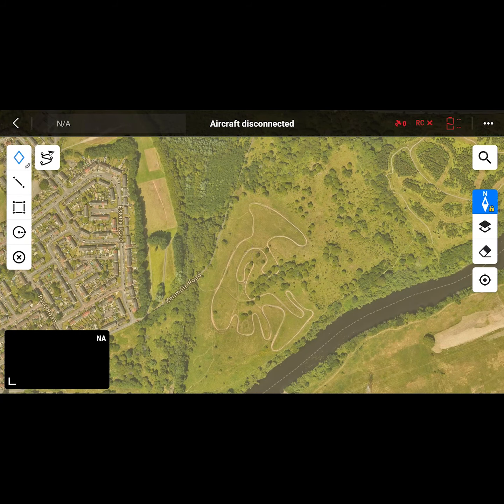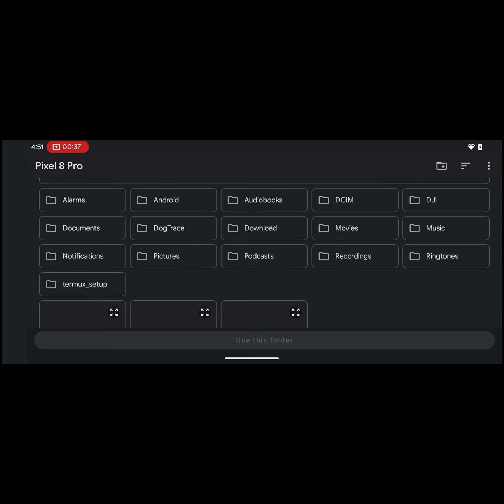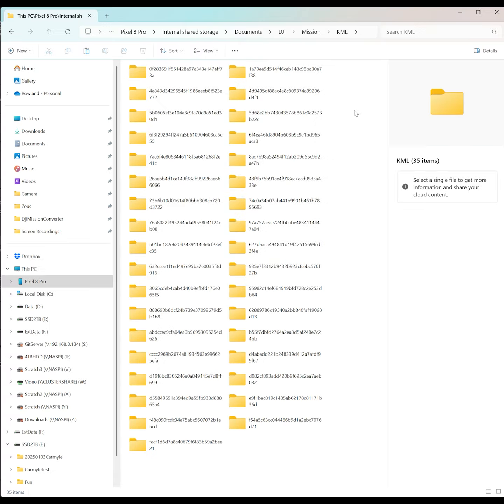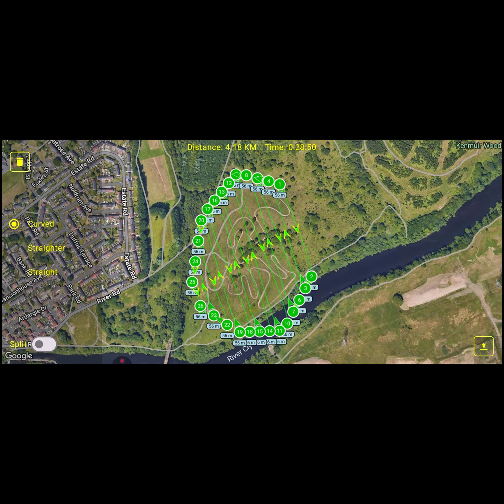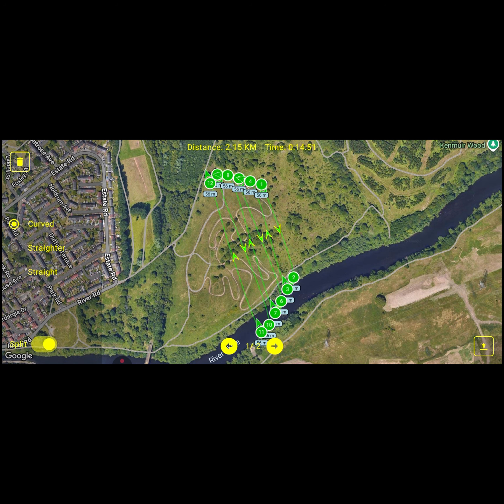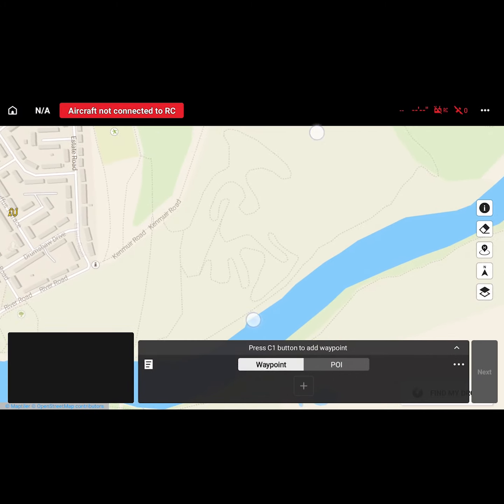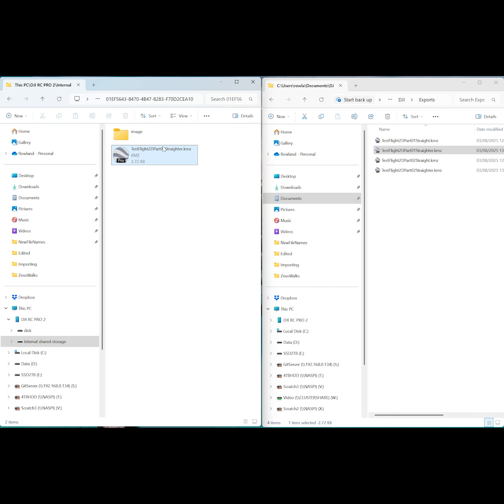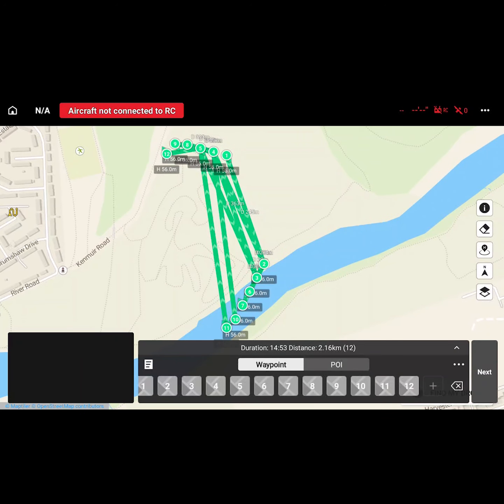Converting a DJI enterprise mapping mission to a consumer drone mapping mission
This video illustrates how to use the Drone Mission Converter to import a mapping mission created on a DJI Enterprise controller and convert it to run a DJI consumer controller to be used with any DJI Drone that supports waypoint missions.

Converting an Enterprise mapping mission to to be flown on a consumer drone that supports DJI waypoint missions

If you have the DJI RC2 Pro Controller then watch these